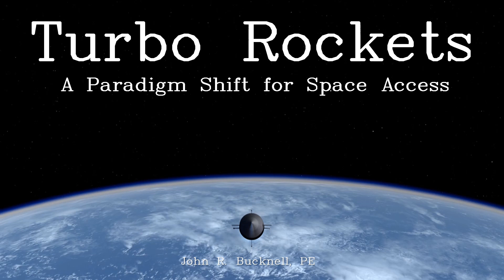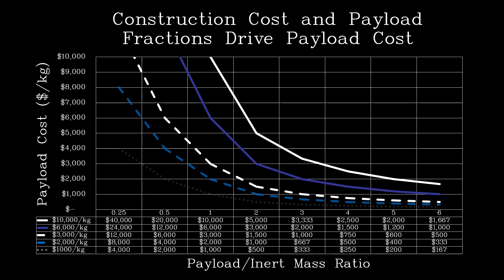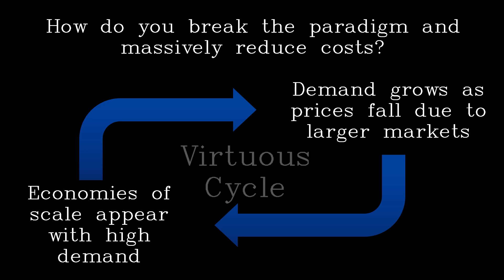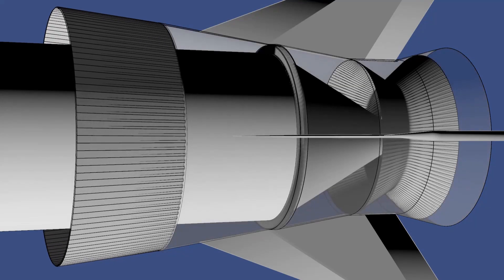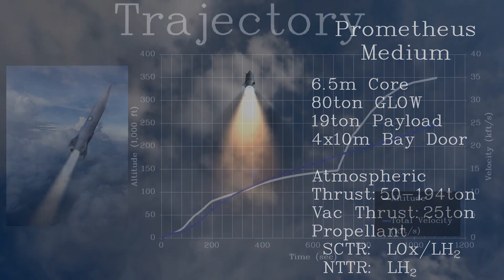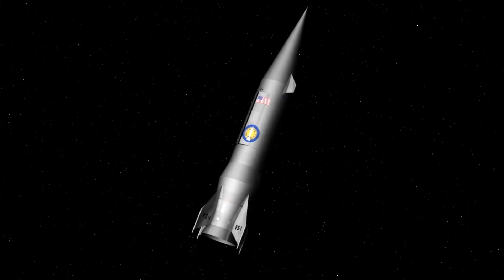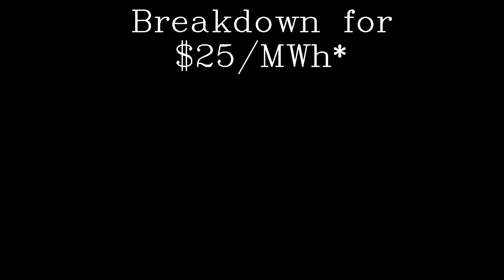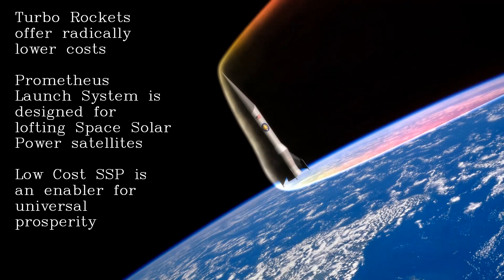Space Access 2019 Turbo Rockets Presentation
Presentation at Space Access 2019 updating thinking on Turbo Rockets and Space Solar Power.

Turbo Rockets are a combined cycle rocket architecture able to achieve very low cost access to space. This rocket architecture is described and the best possible application of low cost space access being low cost Space Based Solar Power to enable universal prosperity.